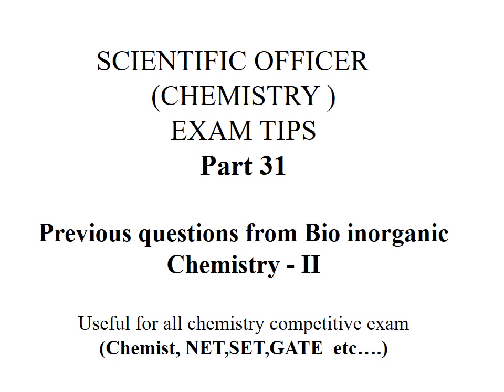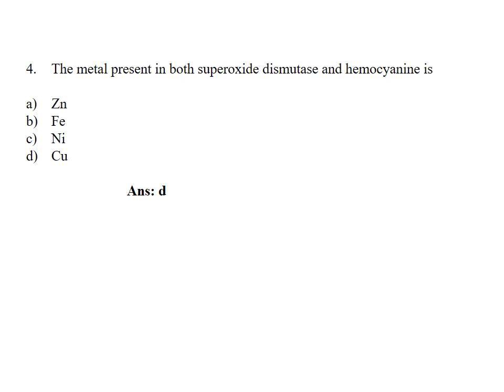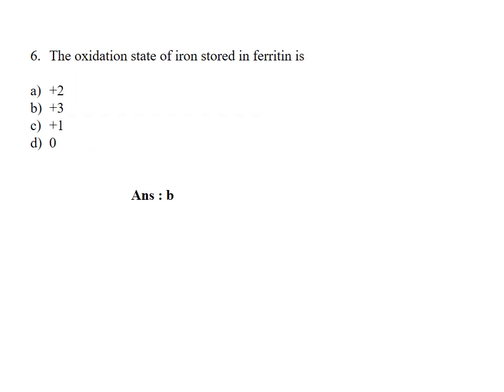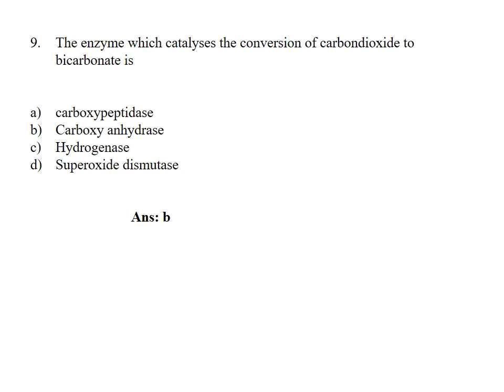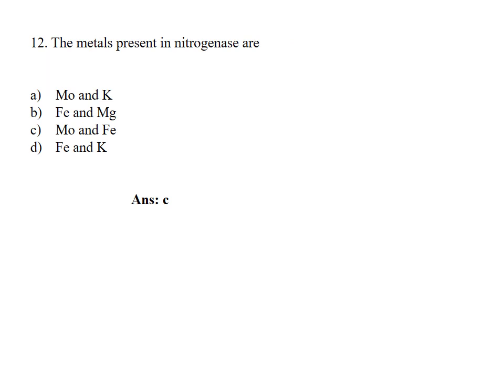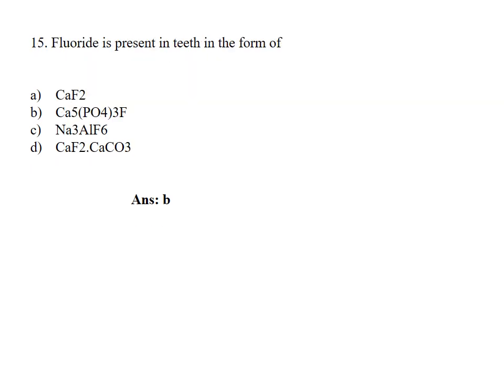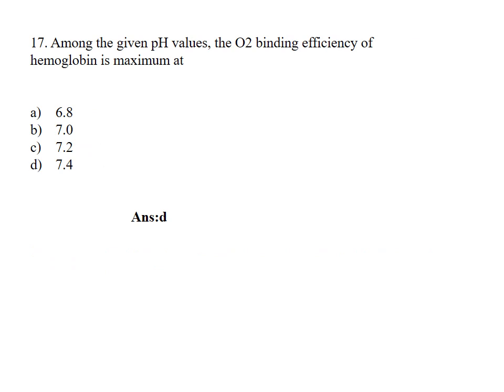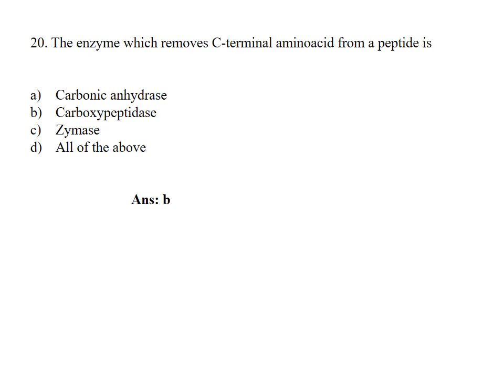Scientific Officer (Chemistry) Exam Tips (Part-31)- Previous questions from Bioinorganic Chemistry-2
Useful for all chemistry competitive exam
(Chemist, NET,SET,GATE etc….)